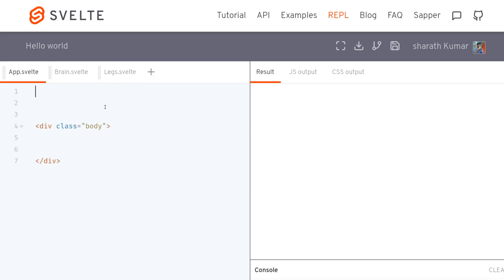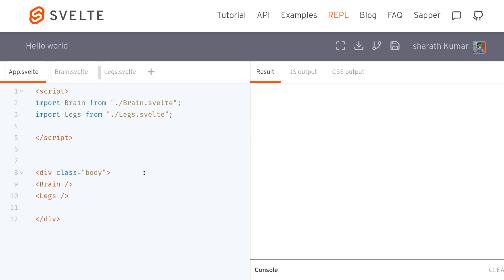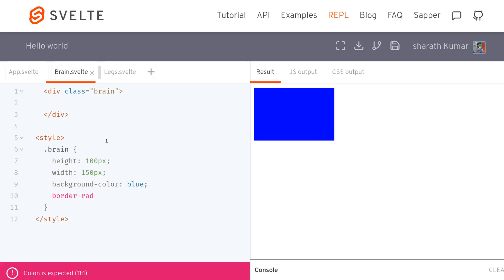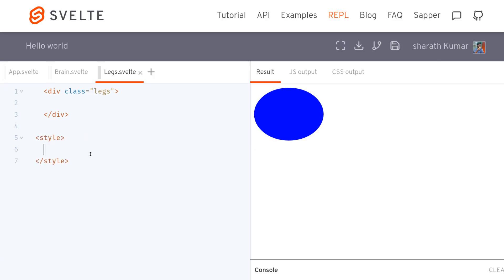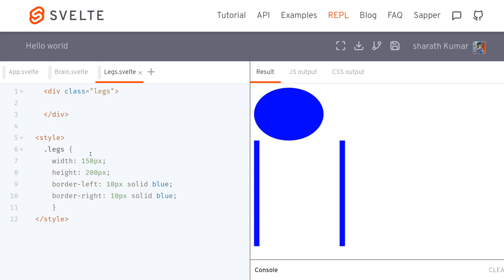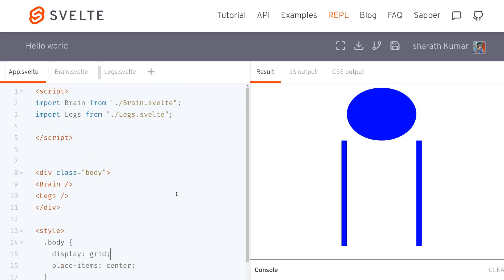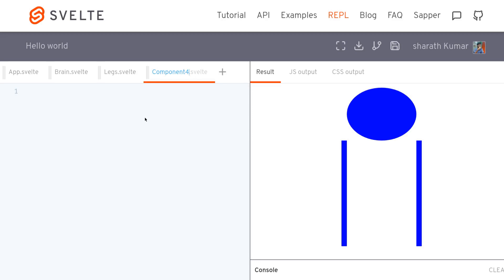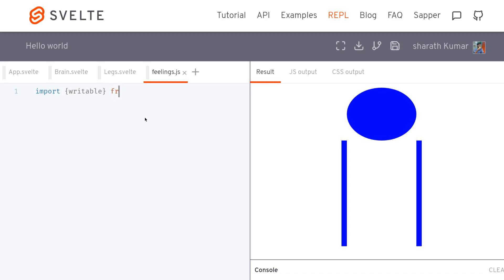Svelte Store State Management - Svelte Tutorial 8.1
A state in an individual  svelte component can be managed just through a vaiable. But when there are multiple nested components, store is the best way to manage state.

Managing state across different components can be done easily through Svelte stores.

In this video I have explained svelte state management or svelte store using a simlple analogy of human body.